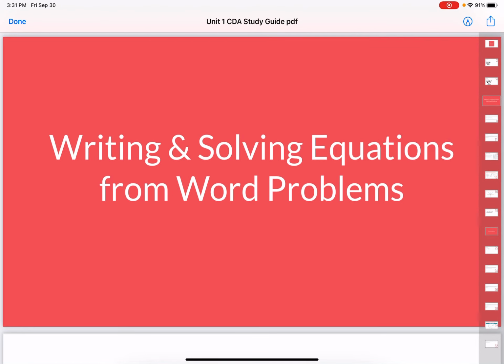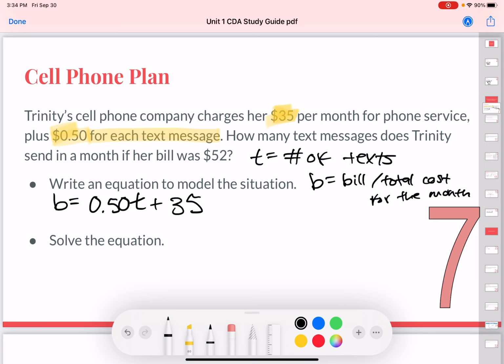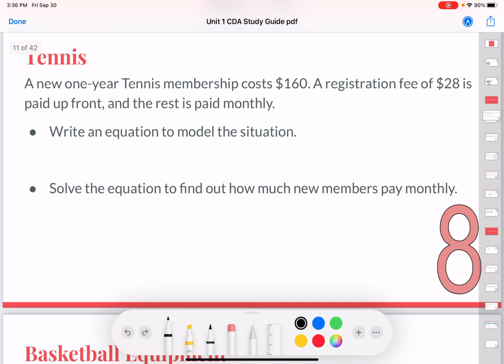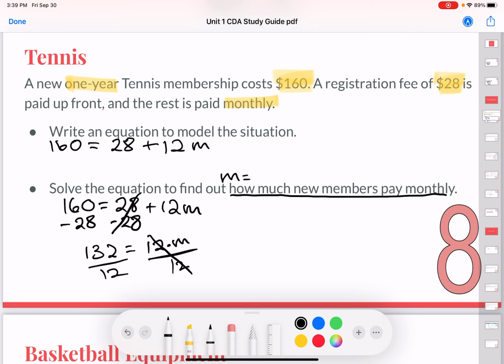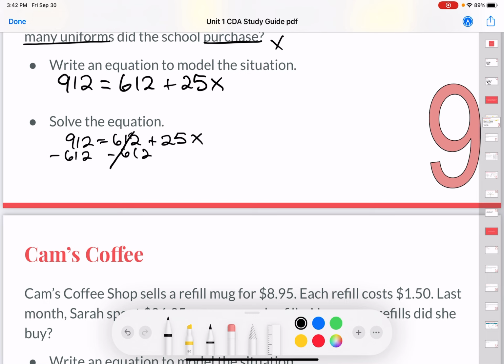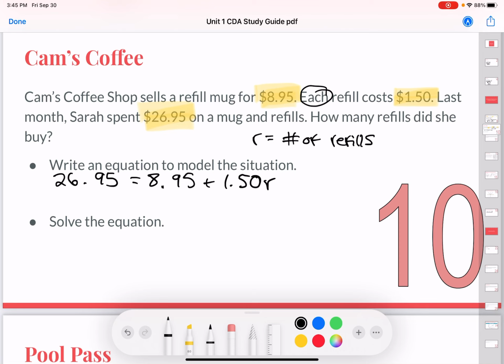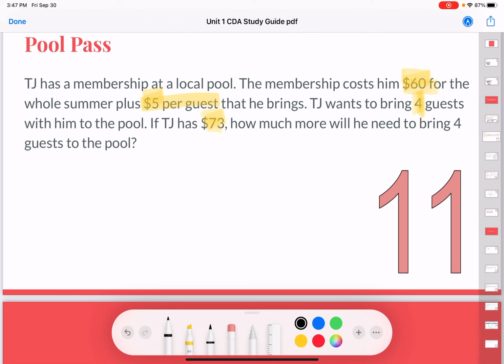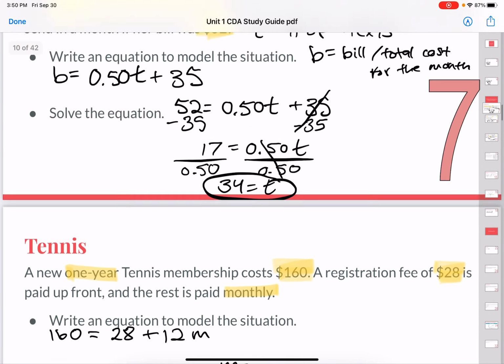Writing and solving equations from word problems key